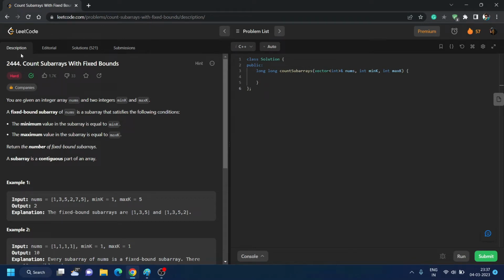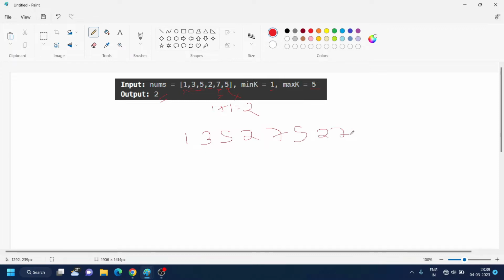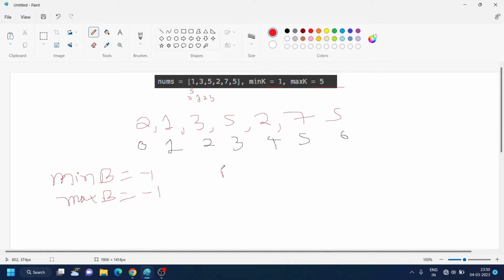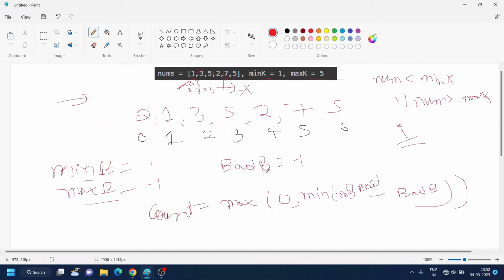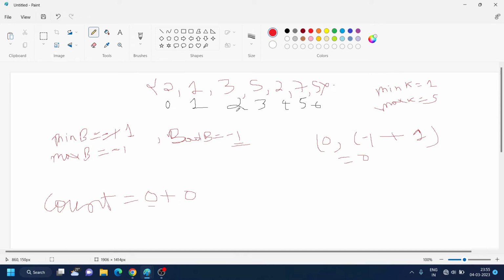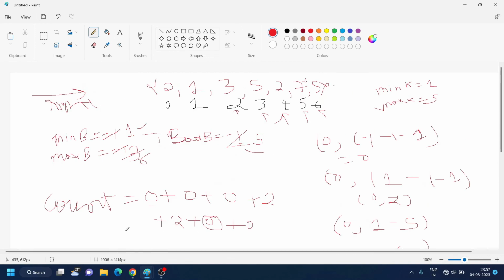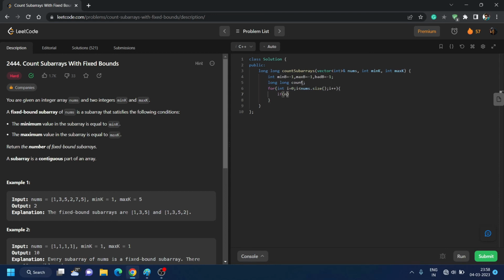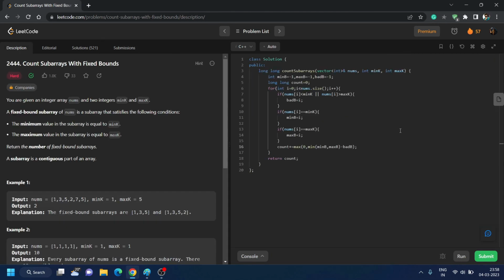2444. Count Subarrays With Fixed Bounds | Dry Run and Live Coding | C++ | Dsa buddy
Explaining in a very easy manner
Leetcode 2444 Count Subarrays With Fixed Bounds